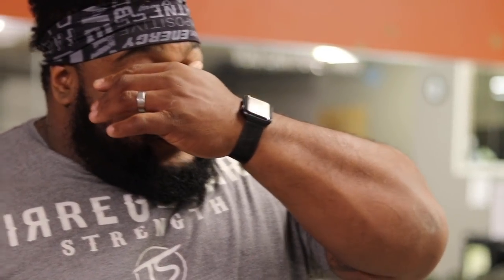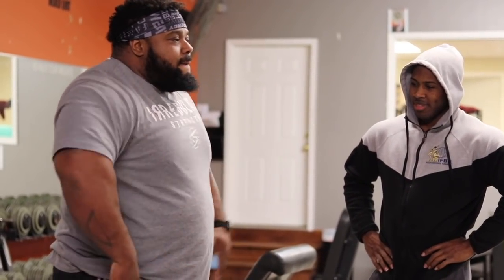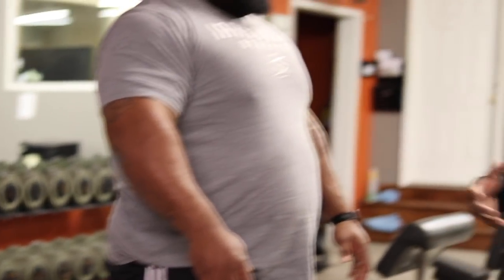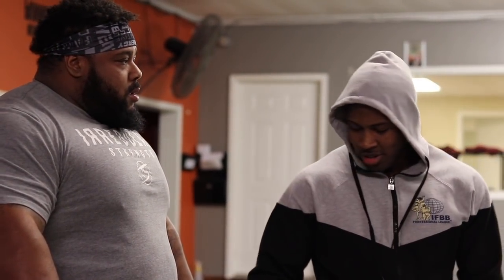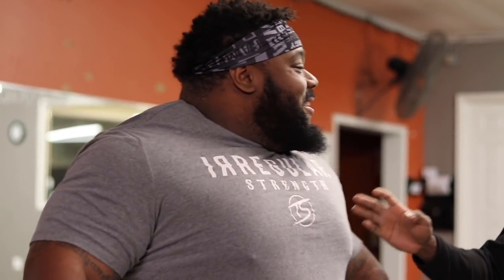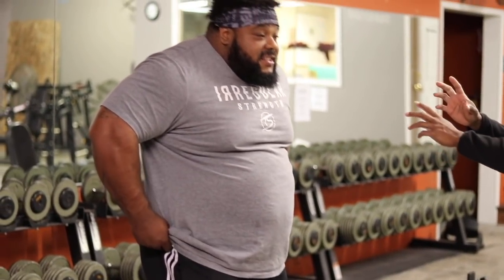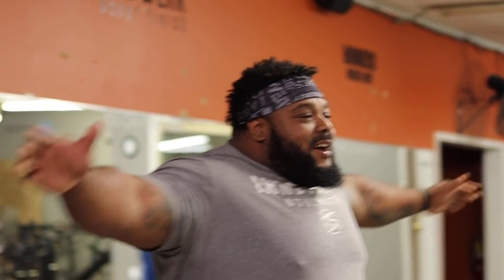ROAD TO 800! - NEW PR!!!! (290KG) 640LBS X 7!!!!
STILL CONTINUING THIS JOURNEY TO AN IRREGULAR BENCH PRESS OF 800 RAW POUNDS!!! THANKS TO THOSE FOLLOW, SHARE AND SUPPORT! AND FOR THOSE THAT HATE, "HERE, TAKE THIS WIT'CHA!"

All beats produced by @miniproducer
Beats - BIG DRIP & SCAMMER

All Edits, filming & production by Irregular Studios -

Glory to JESUS

Programs available!
Irregularstrength.com

For speaking engagements, seminars or apparel  visit ;  irregularstrength.com

Hustlebutter.com (CBD LUXE) / promo strength10